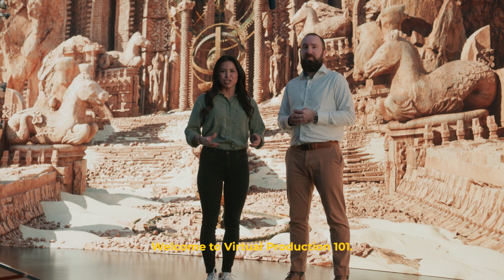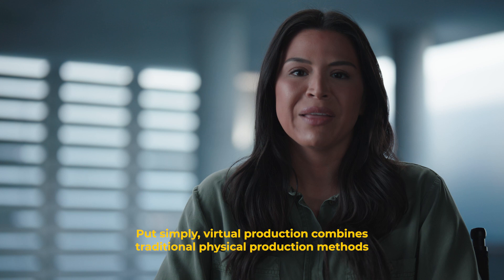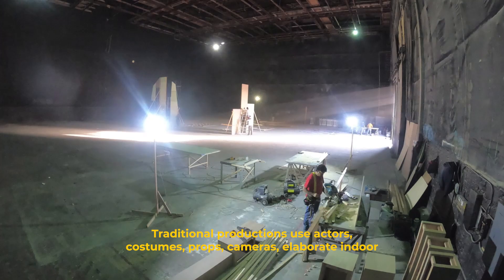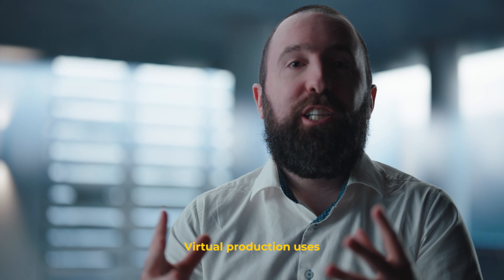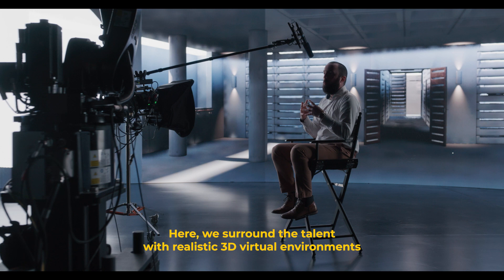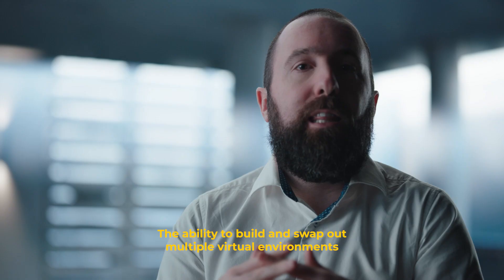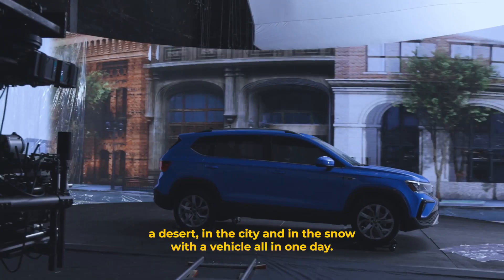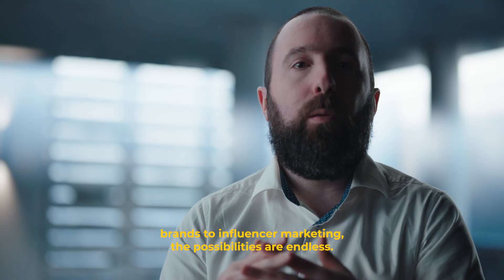Episode 1: What is Virtual Production?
In this episode, Mark Knowles from Tagww.com explains what is virtual production and how it works.